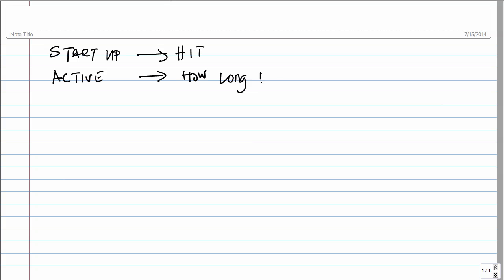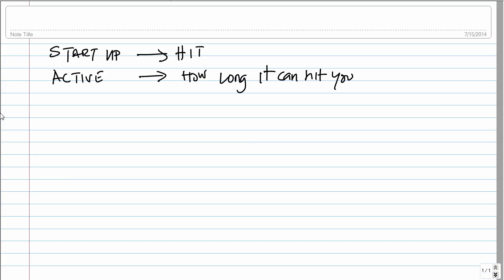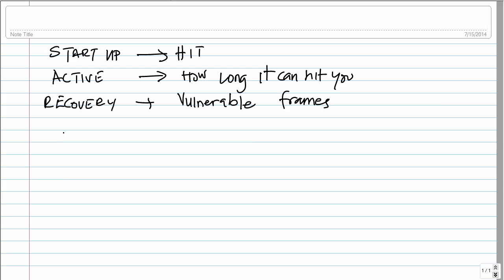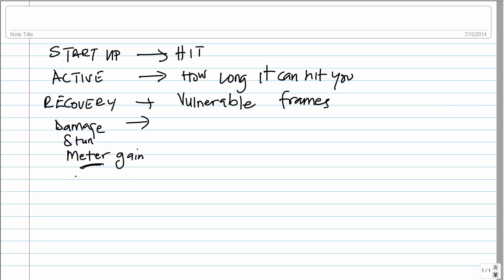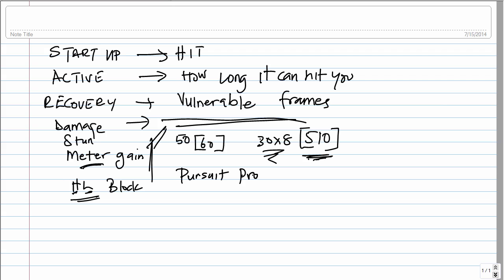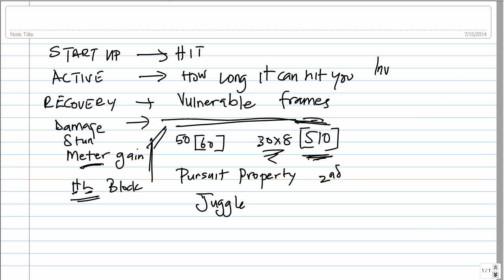Extra Info about understanding Frame Data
Ryu Apprentice is a street fighter dojo designed to help players new to the game to get a solid footing and to enhance their gaming experience, with shortcuts and buffers and all the tech to make even the most advanced stuff easier to learn and grasp.  If you want to learn and level up this is the place to be